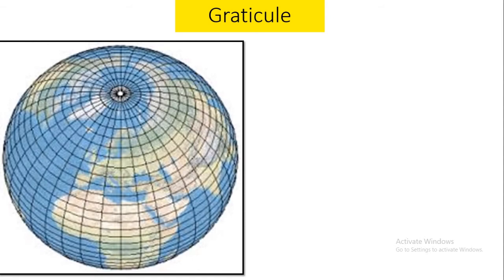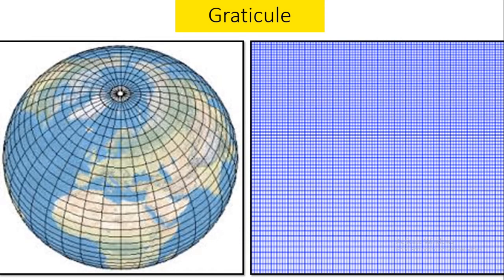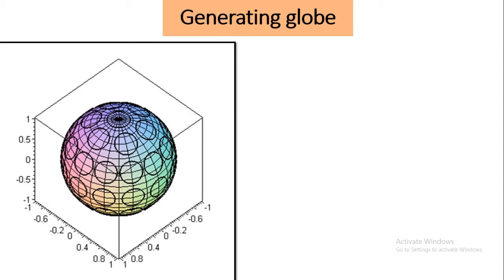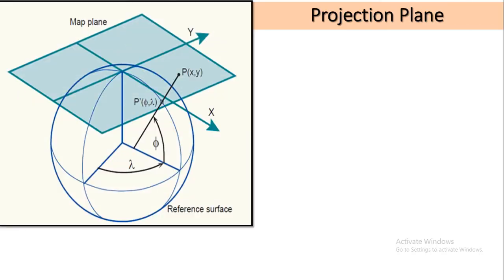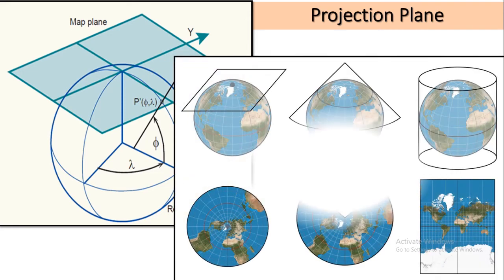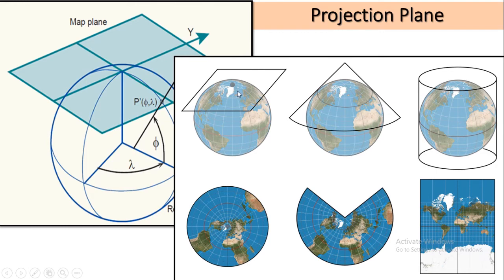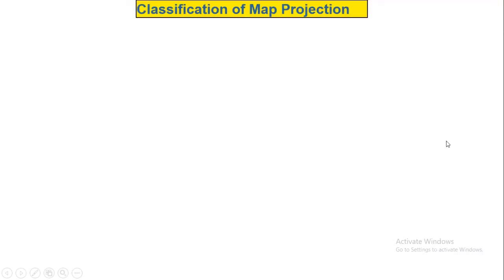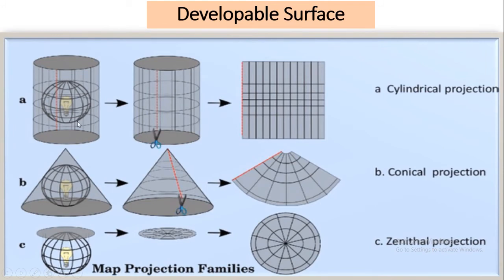Map Projection: Some Terminologies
Map projection is very important tool for drawing maps of different purposes. Geographers should have proper knowledge for drawing maps. This presentation deals with some basic concepts of map projection.